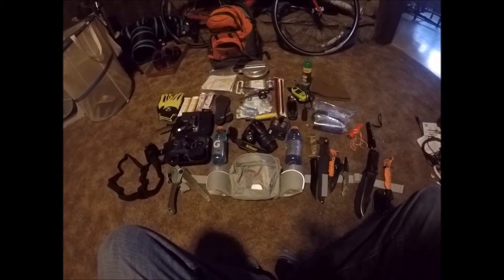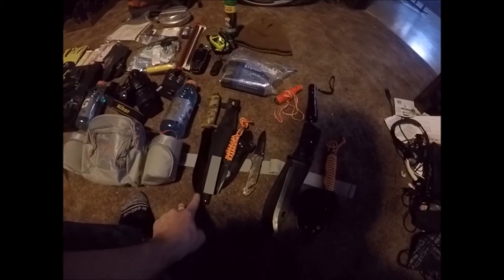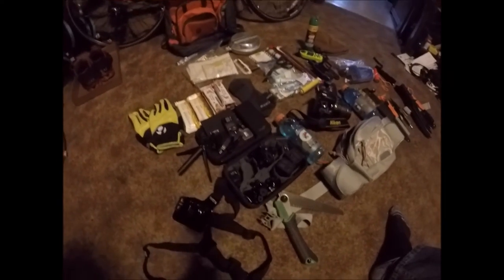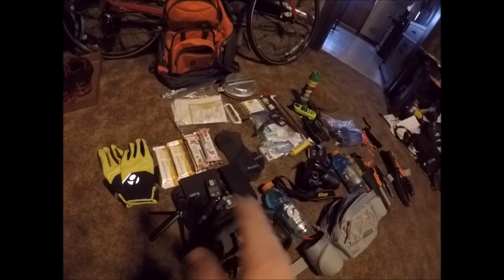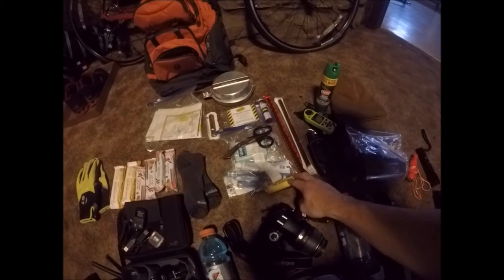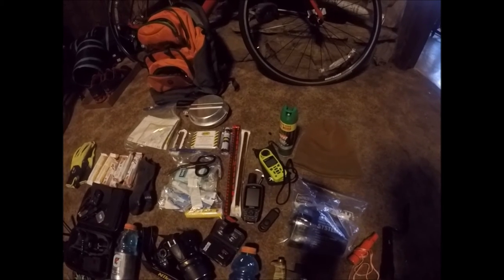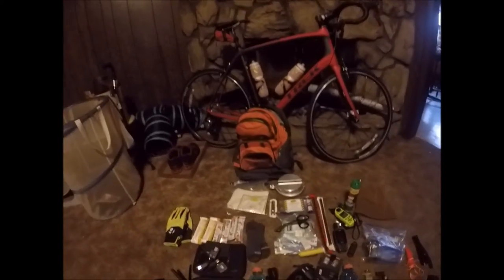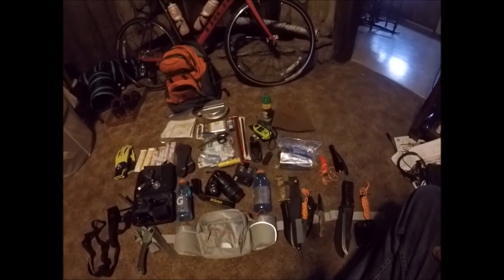Day Hiking Backpack Gear List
Winter has finally hit southern Illinois, the roads are a mess and I get to work about two weeks straight before I get a day off. Hiking may have to wait until next week. So for now, I wanted to share a video detailing what I usually carry during my day-hike backpacking trips. It is my basic gear and what I commonly carry. Maybe my gear list can give you new ideas on what you might want to carry on your day hikes. For thru-hiking, primitive camping and multi-day backpacking, more gear would be needed, though.

Tell me what you carry in your hiking backpack or better yet, upload a video responding to this video telling us all what you carry when doing a day hike or even a thru-hike type scenario. Share my video with others to help support me.

for a free online message forum devoted to discussing hiking, backpacking and other outdoor recreational activities throughout southern Illinois.

If you want to send me a letter, postcard or even stuff to try out and review, my mailing address is:
Shawn Gossman
Hurst, IL 62949